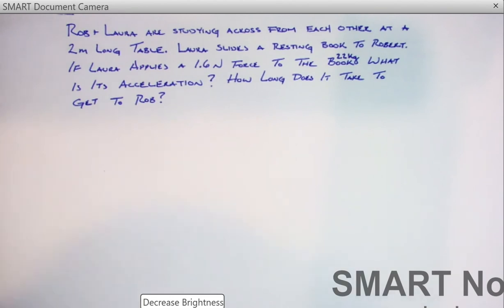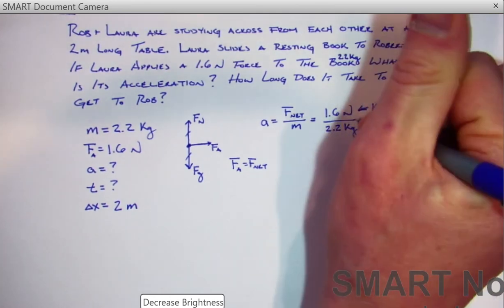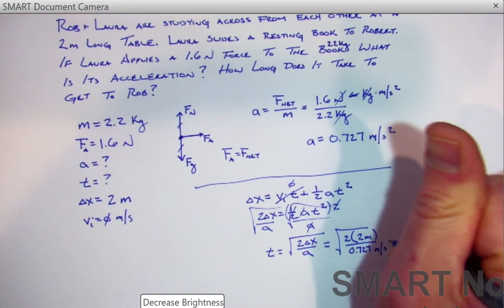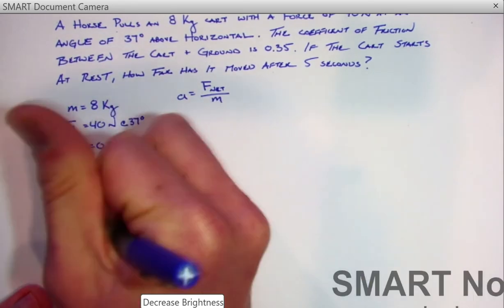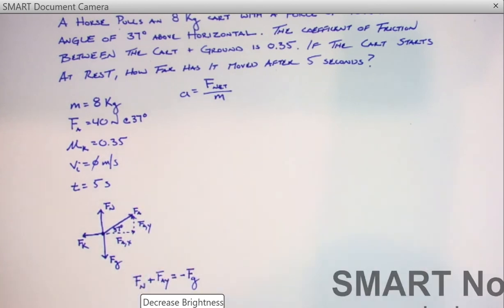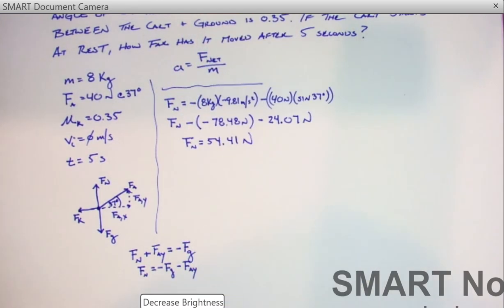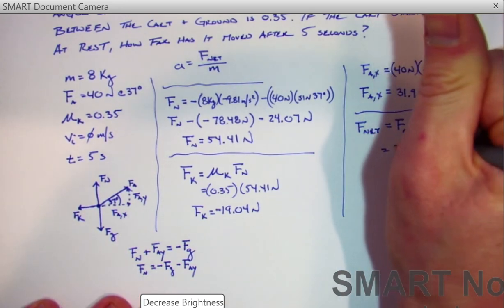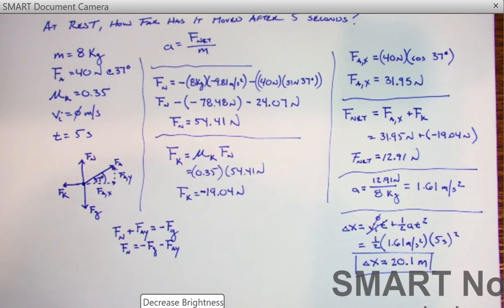U8FQ#2 Example Problems Tutorial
This tutorial shows how Newton's 2nd Law can be used to determine the acceleration and other motion characteristics of an object.